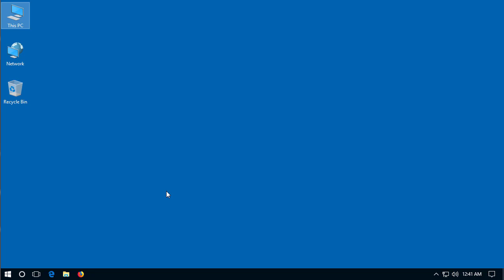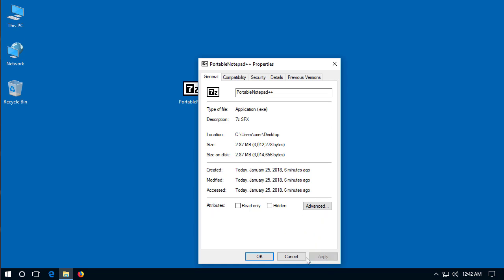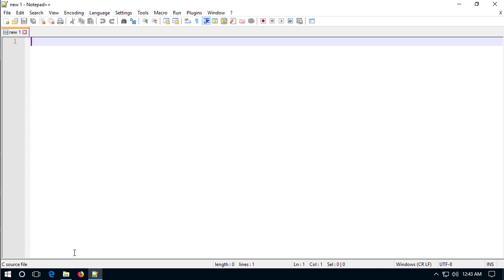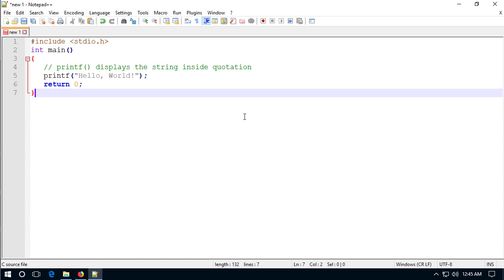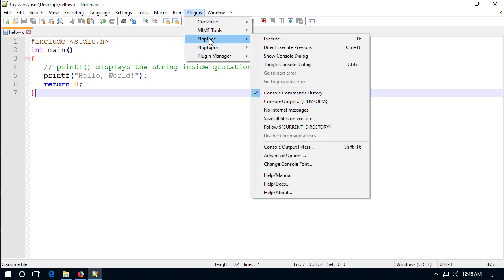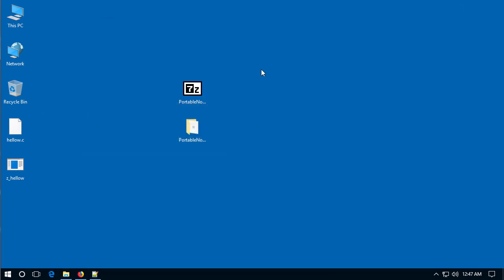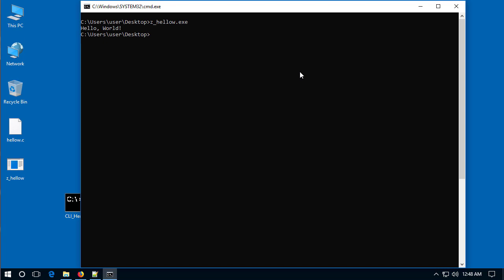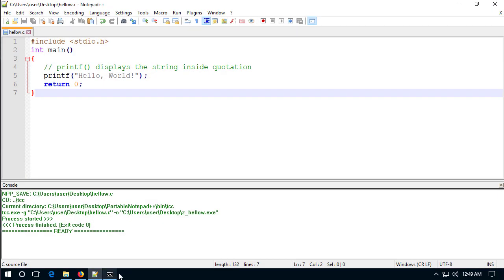QuickStart Notepad++ with TCC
This quick start tutorial will show you how to install Portable Notepad++, compile a Hello World program in C and then run the executable.